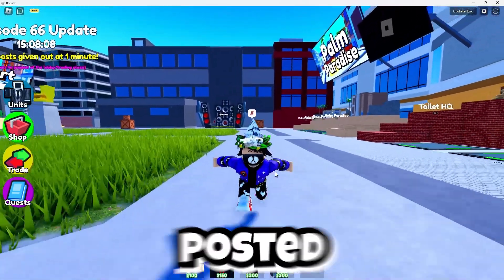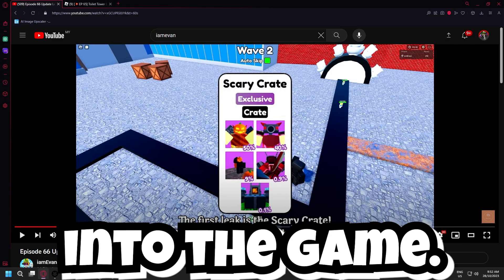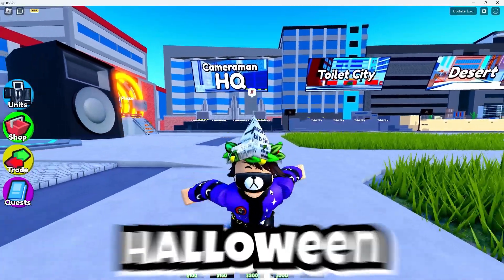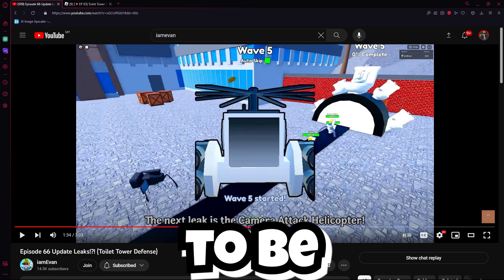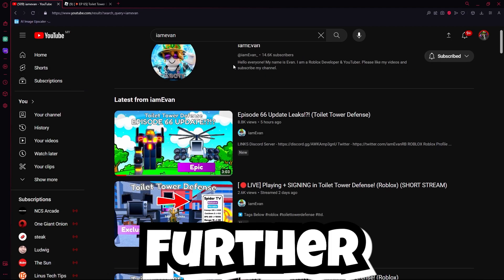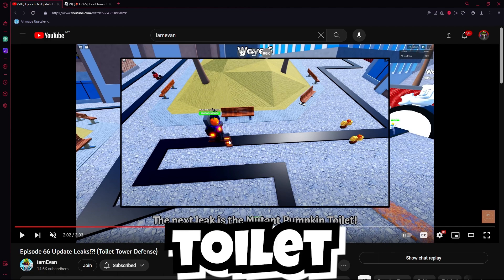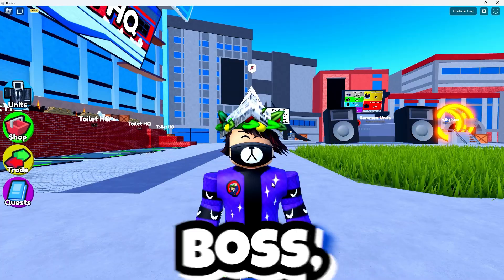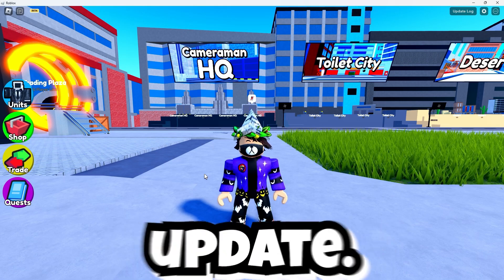NEW HALLOWEEN LEAKS... (Toilet Tower Defense)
HE is PLAYING the NEW UPDATE ALREADY?! Toilet Tower Defense
Toilet Tower Defense New Leaks for this saturday!